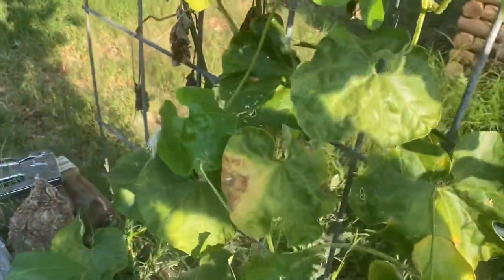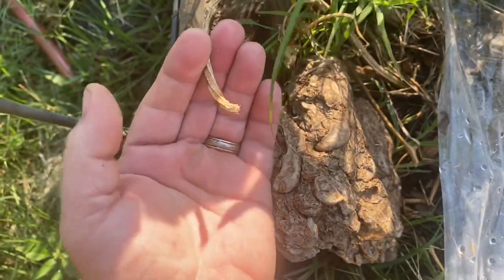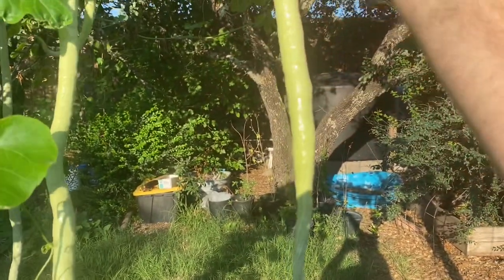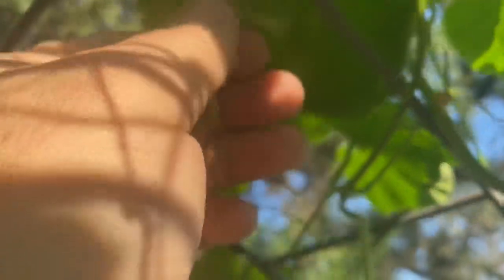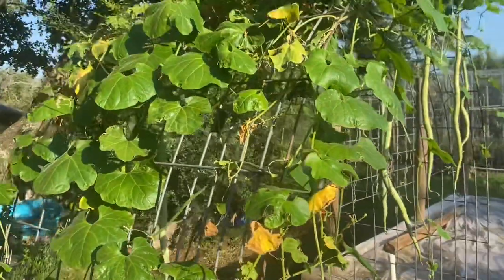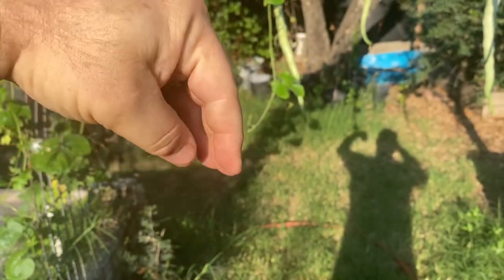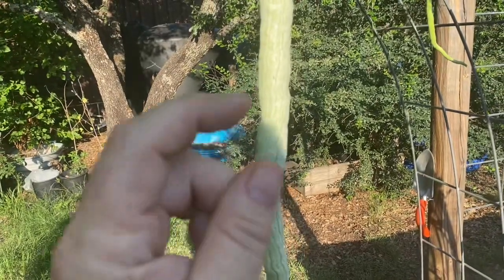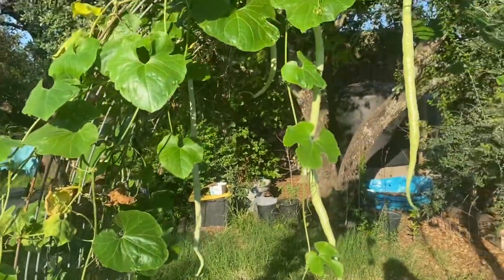Indian Python Snake Bean - A Food Security Plant?